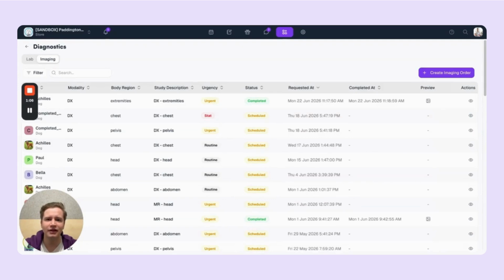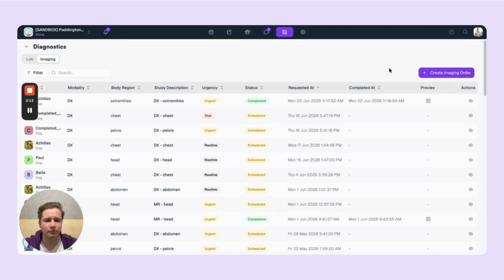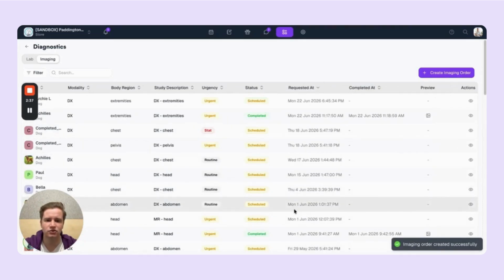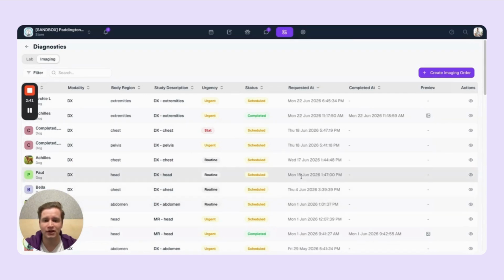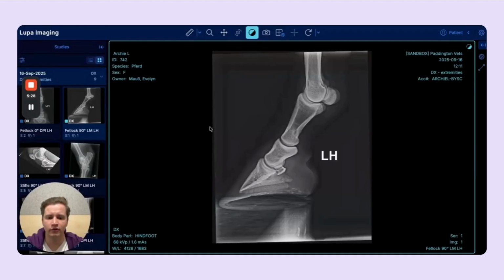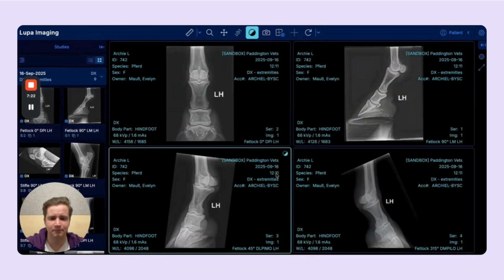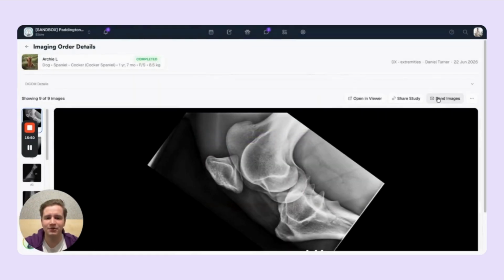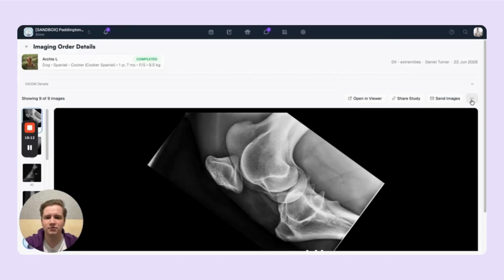Lupa PACs integration and Imaging: images straight to the patient record | Friday Feature Focus #9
Exporting scans between systems and chasing files eats into your day. In this short walkthrough, Sebastian from Lupa's client team shows how Imaging brings the request, the scan and the results together on the patient record, so your team can view, annotate and share images without ever leaving Lupa.

Built for veterinary teams who want less admin and faster access to their imaging.

Key benefits for your clinic:
✓ Send an imaging order from the appointment page and the image comes straight back to the patient record automatically
✓ No exporting between systems and no chasing files, the request and the results stay where your team already works
✓ Open the built-in viewer to adjust brightness, annotate, recolour and compare a full study side by side
✓ Share a study with a referral via a secure link, with an expiry and a maximum view count you set
✓ Send final images to the client by email, or download a single image or the whole study in one click